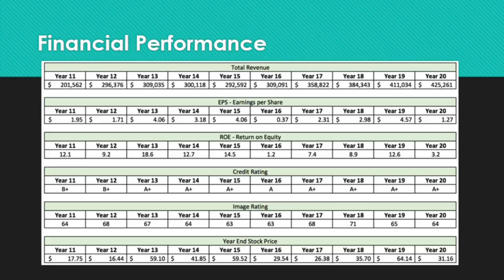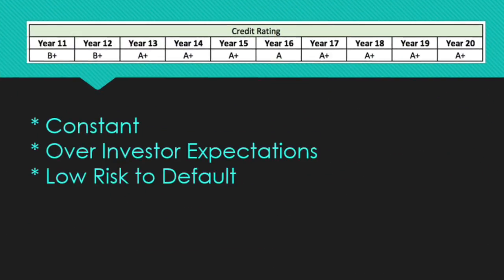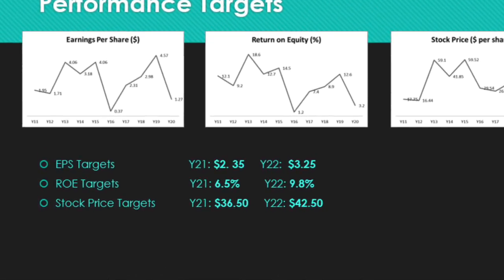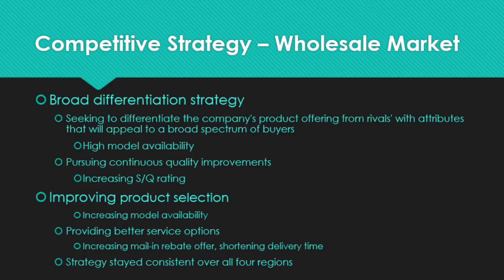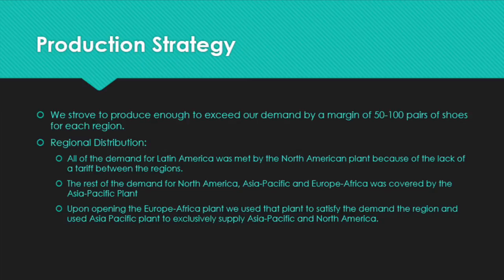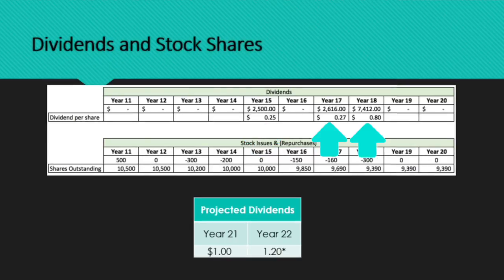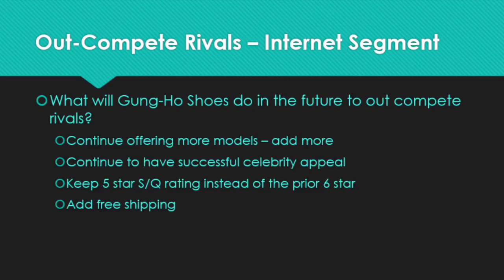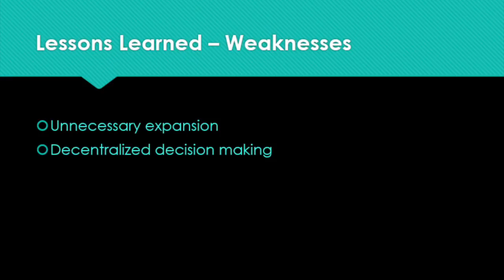Mang 491 - BSG Presentation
This video is about Mang 491